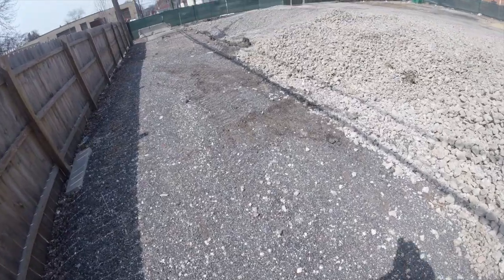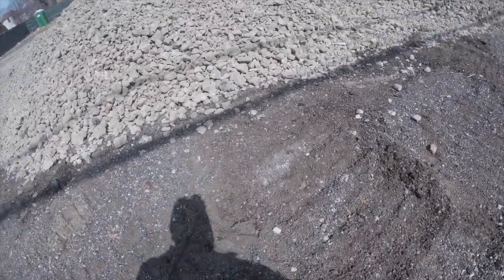Toy Photography Setup (Starwars Imperial Hovertank Pilot)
Hey guys, welcome back. Today I will be showing you my setup on this shot that I did earlier today April 8th. Hope you guys like what you see and I will leave a list of the stuff I used down below